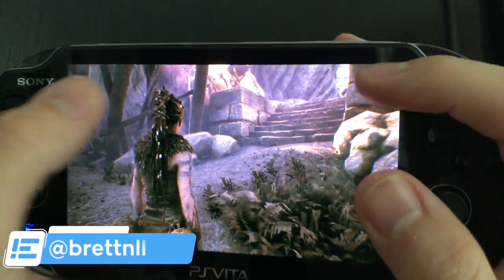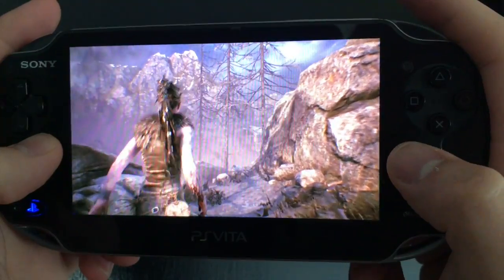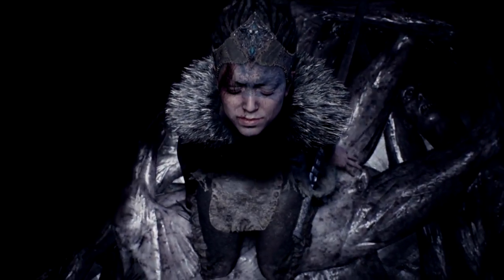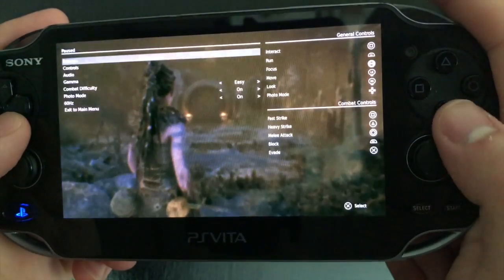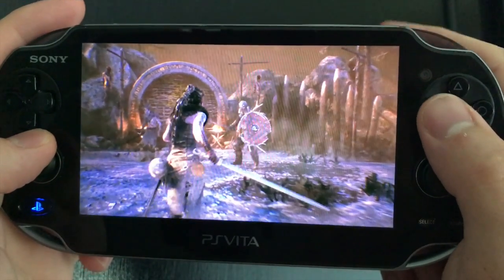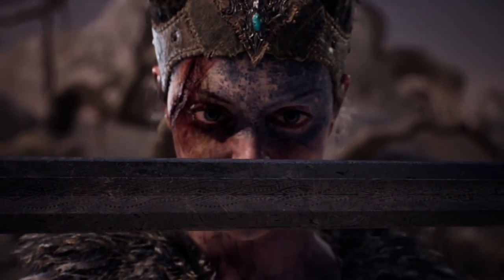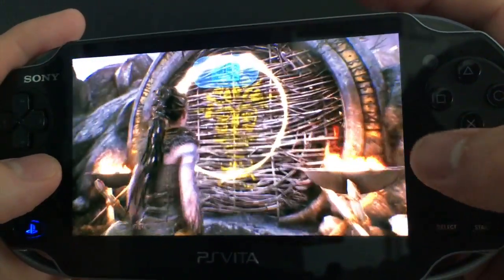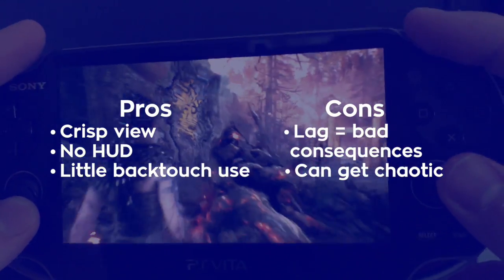Hellblade: Senua's Sacrifice PS Vita Review (Remote Play)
Hellblade: Senua's Sacrifice PS Vita Remote Play Review.

Review by Brett Medlock